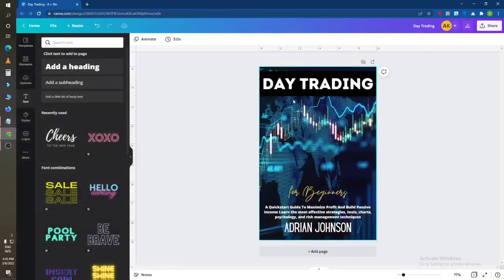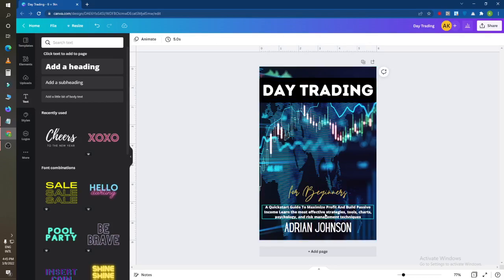How to Make kindle cover design with Canva (DAY TRADING COVER)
Canva cover design